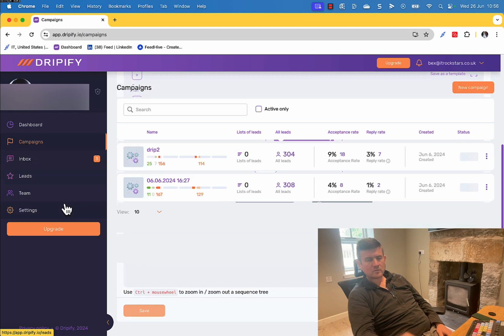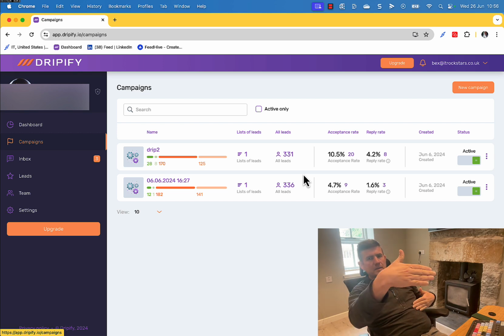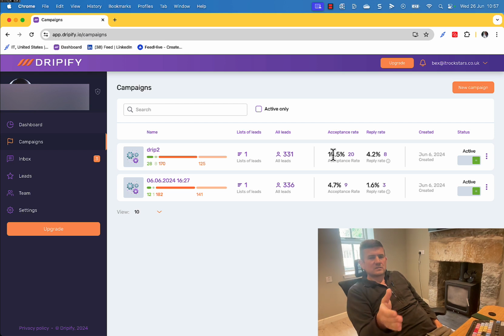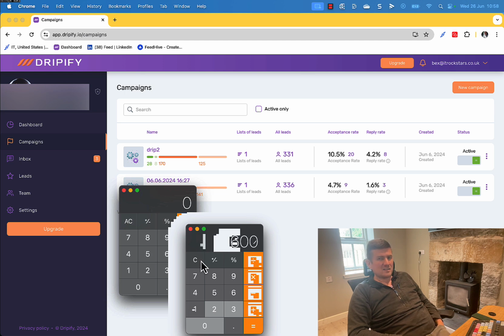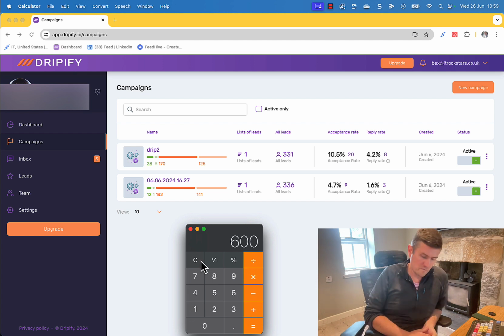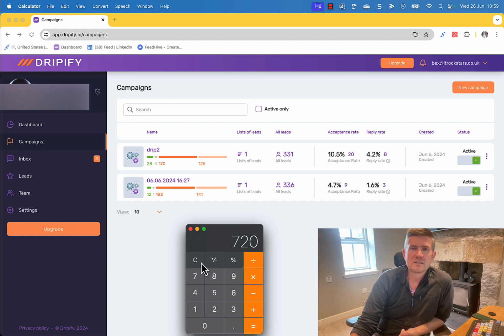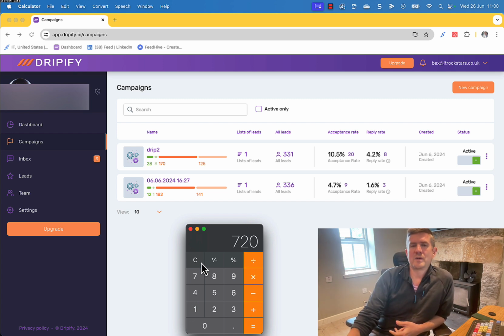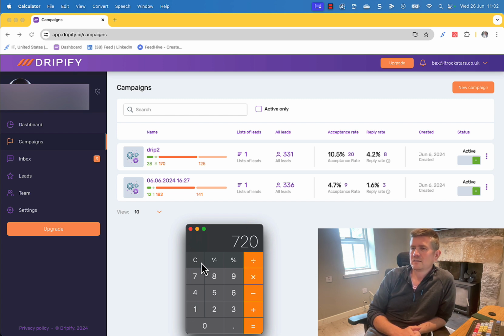MSP Linkedin Outreach Stats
⤵️ Scale Your MSP With IT Rockstars

LinkedIn Outreach Stats June 2024 Report

At the start of the month, I set up around 660 leads in Dripify.

I'm running an A/B test on the outreach sequence. The winning message has a 10.5% connection acceptance rate.

Realistically, I'm gaining about 60 connections per month using this automated tool.

Could I do this manually? Yes, but it would take a significant amount of time.

The $100 cost of Dripify does pay for itself, but you need a strategy for what to do once you've made that new connection.

That's a big question.

Personally, I receive connection requests that often lead directly to a sales pitch, which I hate! 😡

My follow-up sequence is definitely different. I'll report on it next month once we have enough data to realistically track whether it works or if it's a failure.